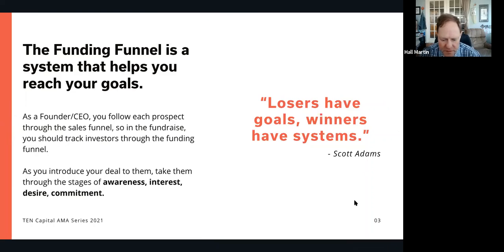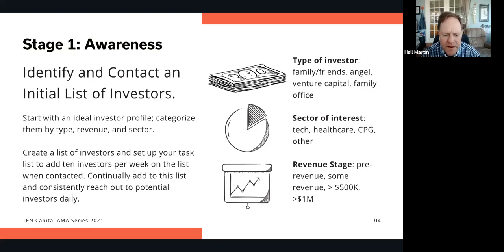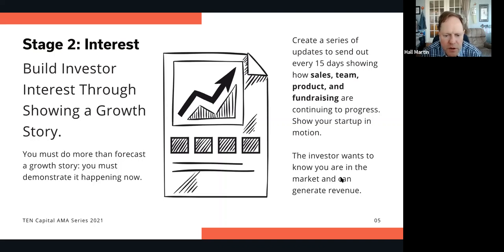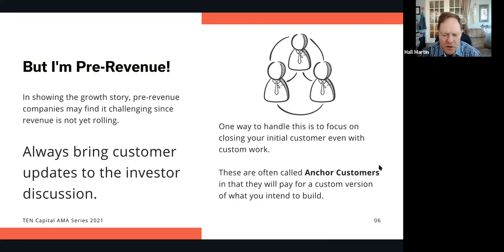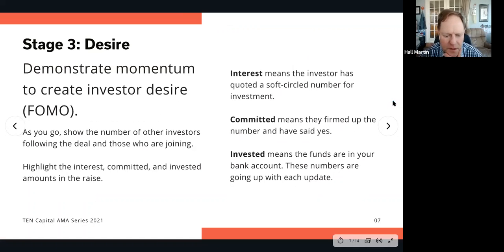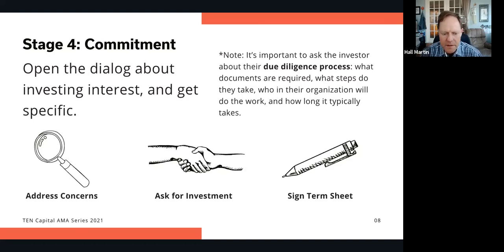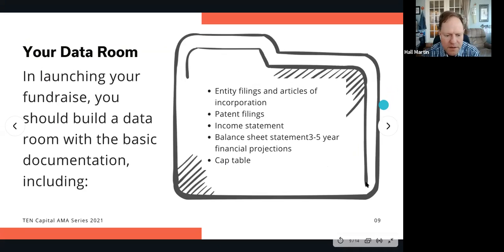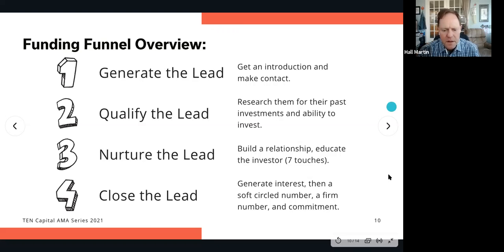TEN Capital AMA : The Funding Funnel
TEN Capital Network's CEO, Hall T Martin, is proud to conduct our next AMA E-Series: The Funding Funnel.

In this Series, Hall will discuss The Funding Funnel - As a Founder/CEO, you follow each prospect through the sales funnel. So in the fundraise, you should track investors through the funding funnel. As you hear about, contact, and meet investors, you need to keep track of those investors throughout the fundraise.

Entrepreneurs have many thoughts and questions while raising funding, or are about to start their raise. Join this interactive and informative webinar to discuss something you've never said.

Entrepreneurs, this is a webinar you don't want to miss.

Why it's important to the startup community:

Today there are many sources of venture funding and even more startups seeking funding.

About your host:

Hall T. Martin is the Founder and CEO of TEN Capital.

He launched the firm as the Texas Entrepreneur Networks in 2009. Today, TEN Capital has over 12,000 investors in its network, and has helped startups raise over $704M and counting.

For more information about TEN Capital Fundraising Program, visit us